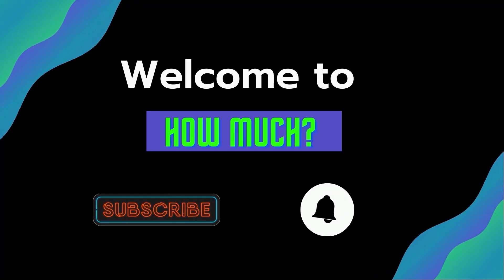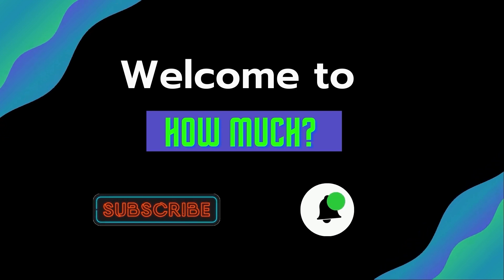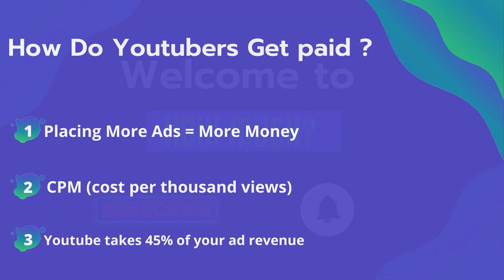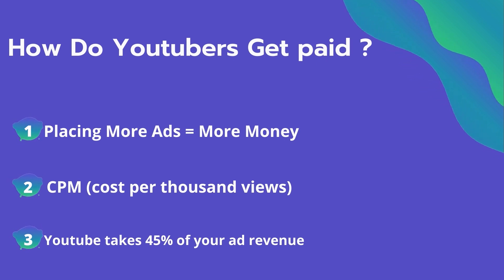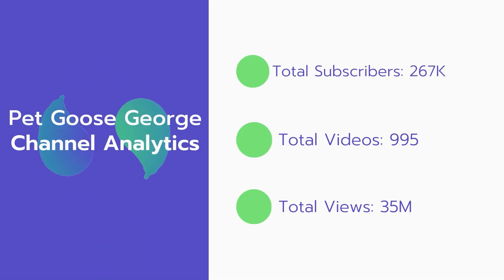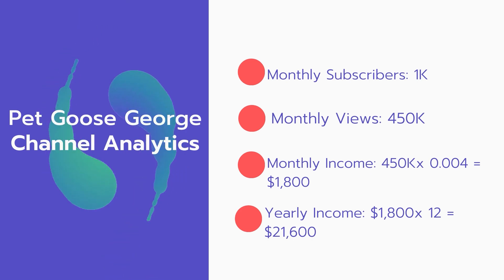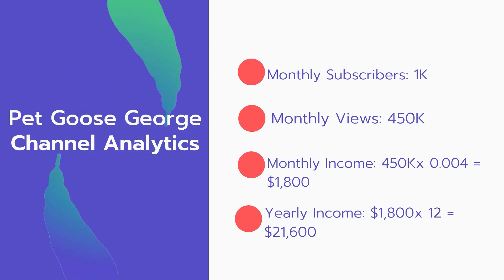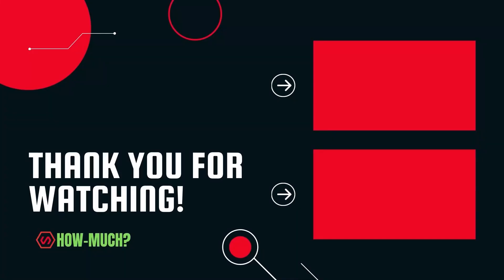How Much Does Pet Goose George Make on youtube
In this video, I will show you the estimate of how much money does Pet Goose George makes on YouTube.